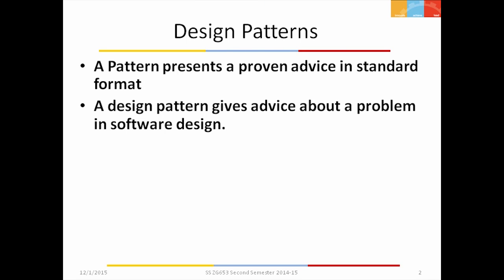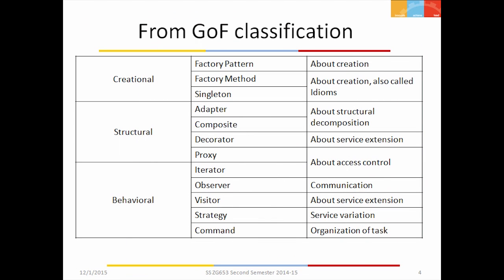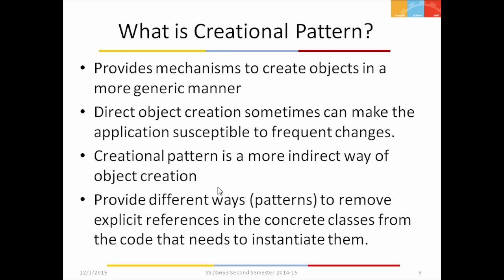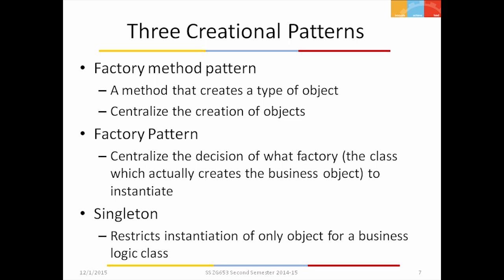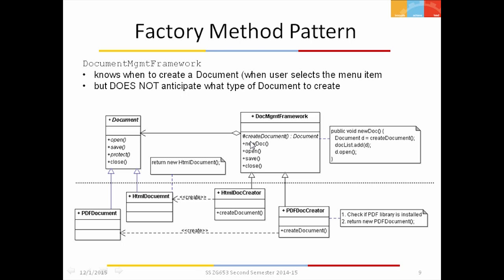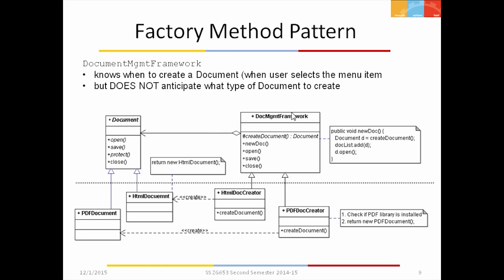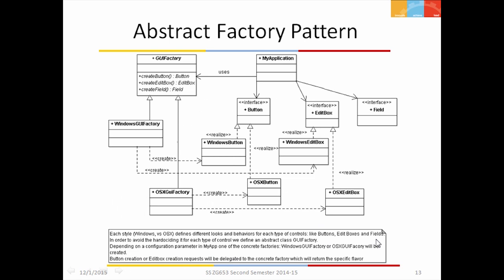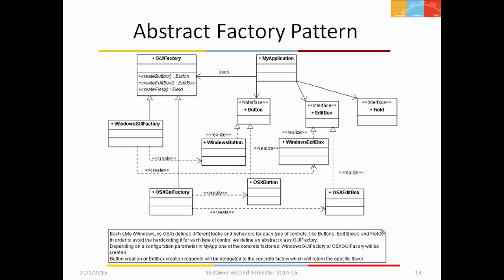SA_RL_14.1_Design Patterns